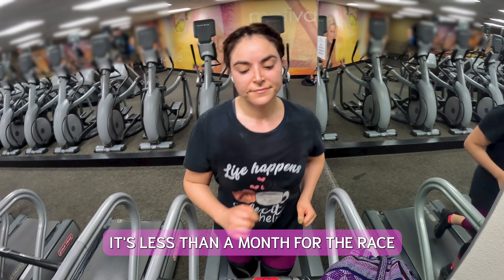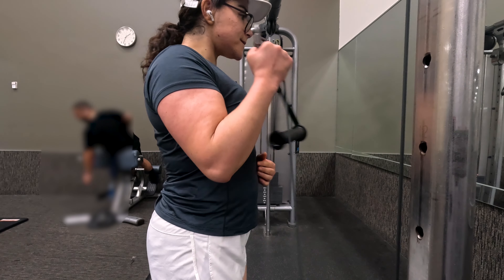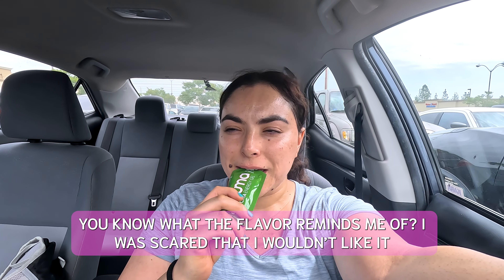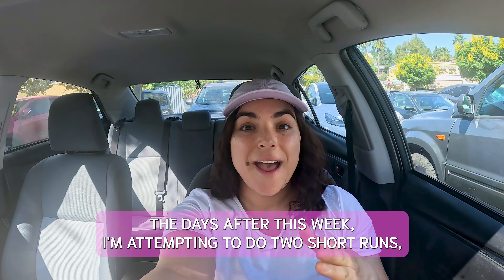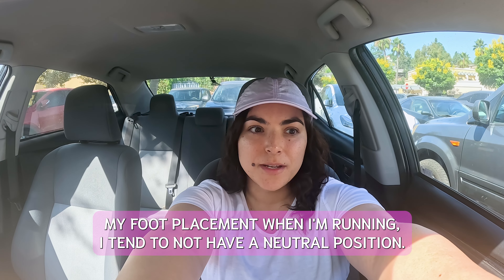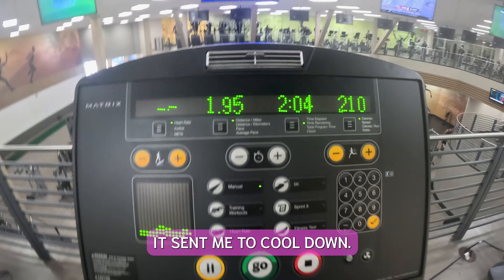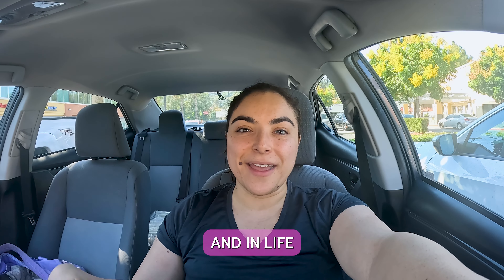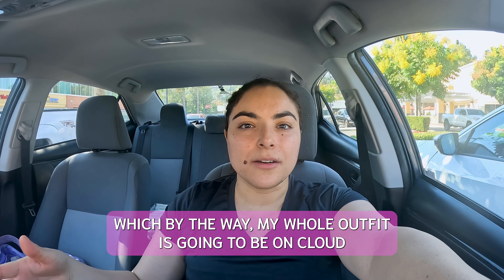One Month Left!!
The Half Marathon is fast approaching! I'll definitely be decreasing the mileage for the last two weeks of October. For the end of August and parts of September, I lowered the intensity of my training due to knee pain. Fortunately, I was able to recover because I took additional rest days.

The gels, Huma Chia Energy, are not that bad. They are more on the fruity side. Surprisingly, I enjoyed the Apple Cinnamon flavor. I think they do have a bit of an after taste but it's bearable. I've also experimented with salting my water using LMNT Zero-Sugar Electrolytes. I prefer to use the salt flavor after runs but not during the actual run.